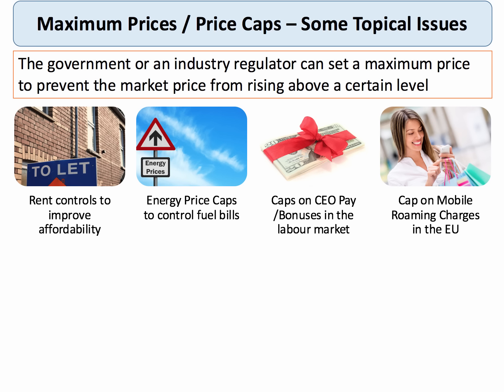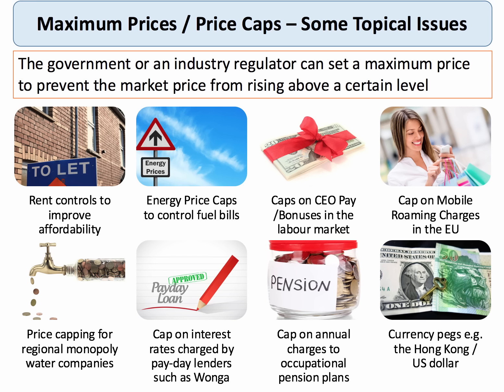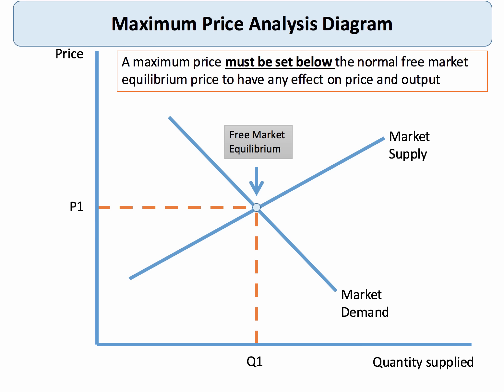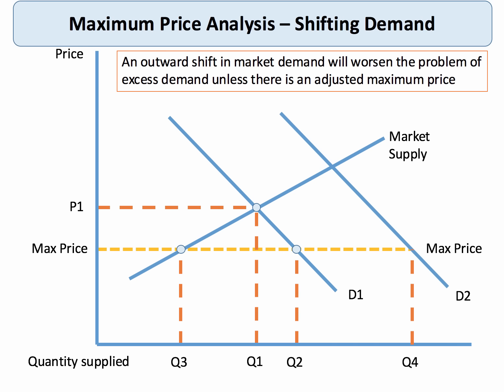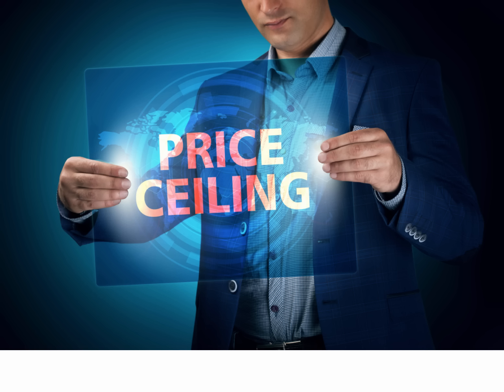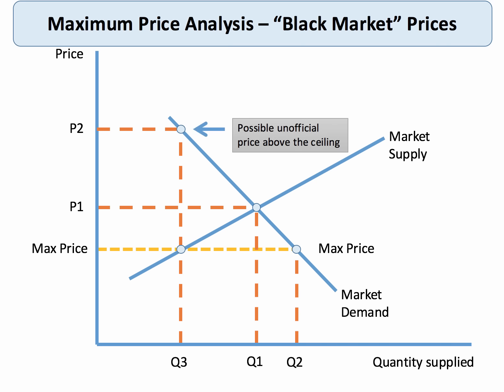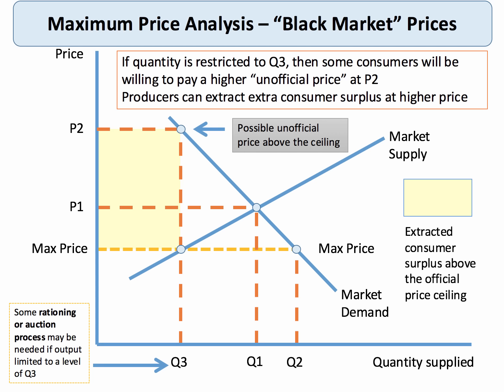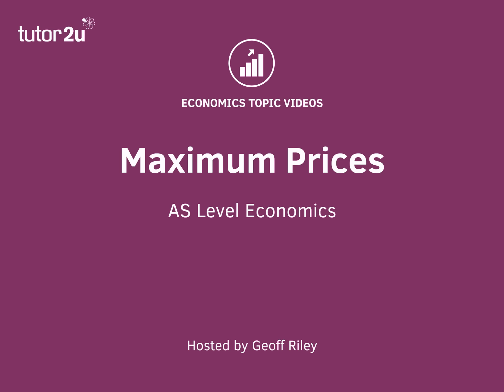Analysis of Maximum Prices I A Level and IB Economics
​The short revision video looks at price ceilings in markets.  A maximum price must be set below the normal free market equilibrium price to have any effect on price and output.